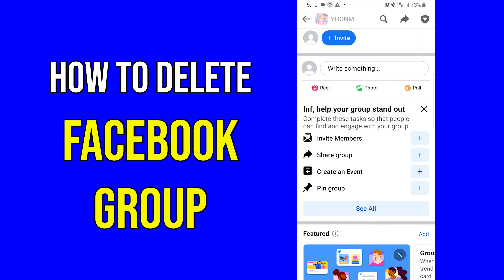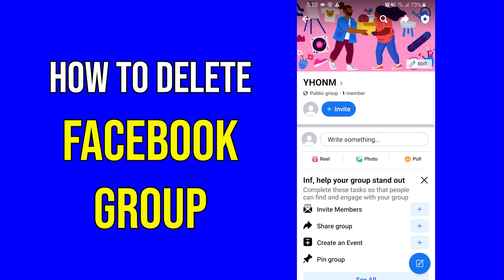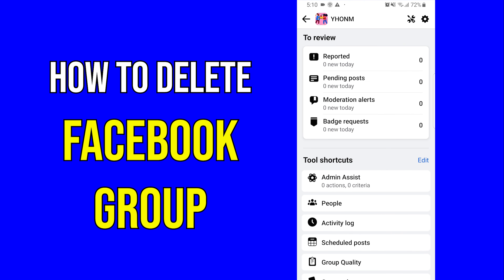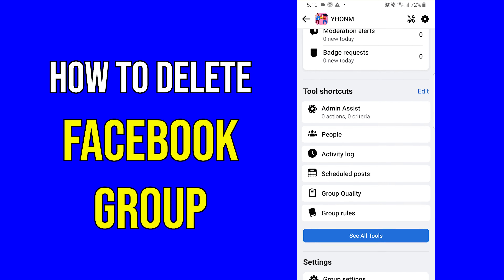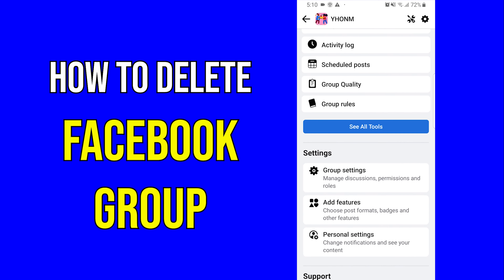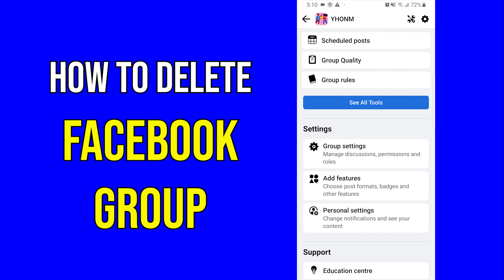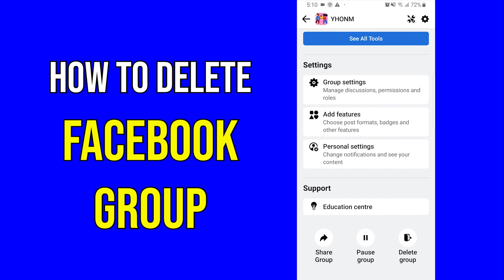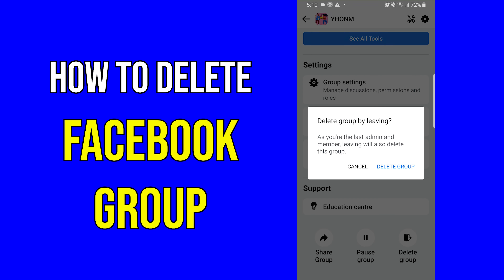How to Delete Facebook Group Permanently 2022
In this channel we post daily videos, so it will helpful to you to know more on how to use and all. so please like & subscribe to make us big and shows some support.